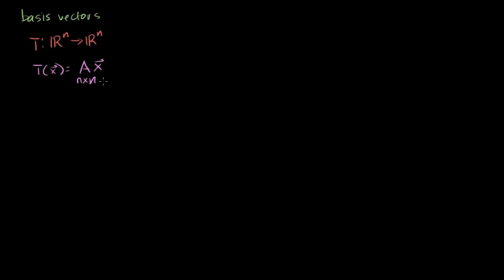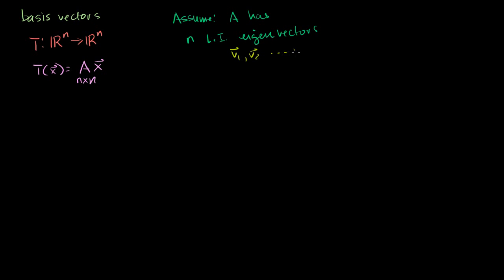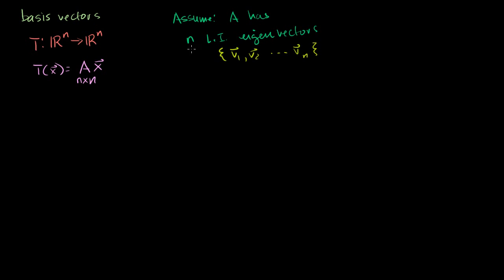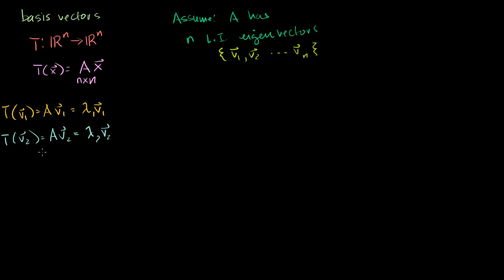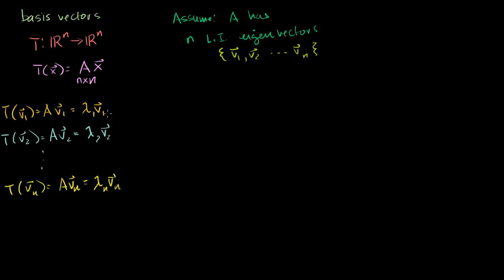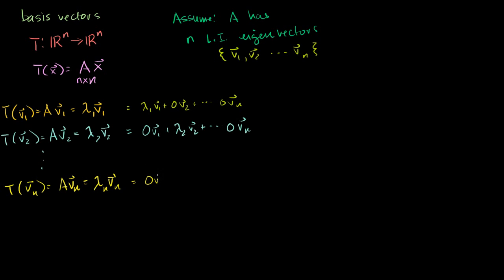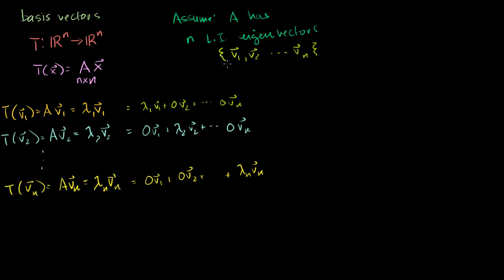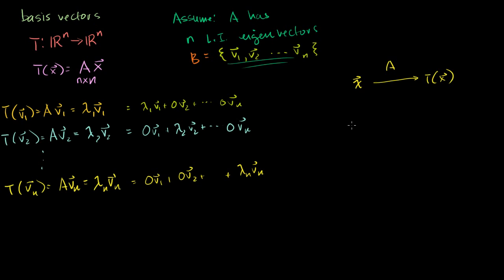Linear Algebra Showing that an eigenbasis makes for good coordinate systems